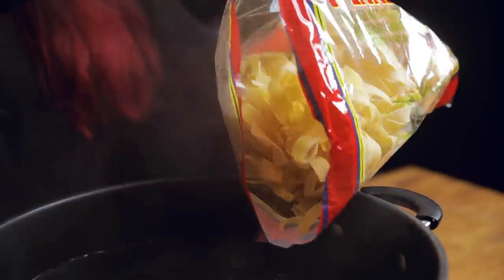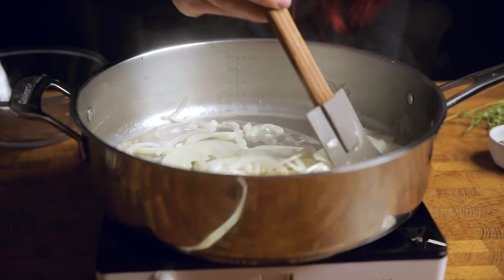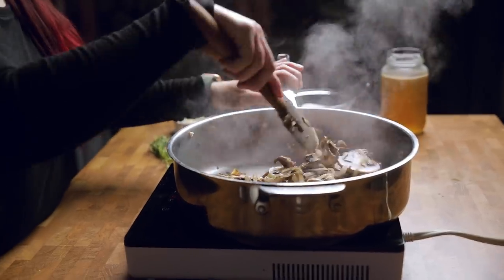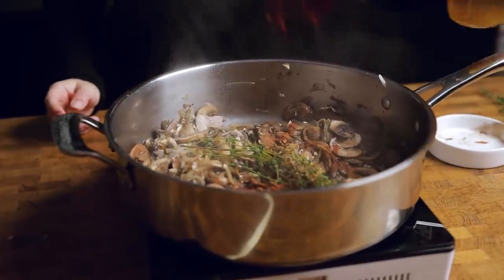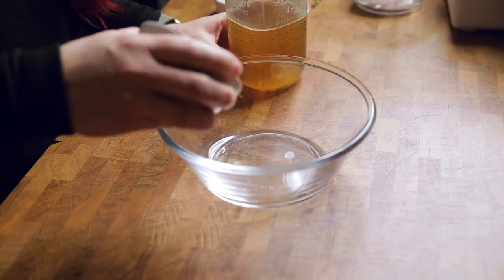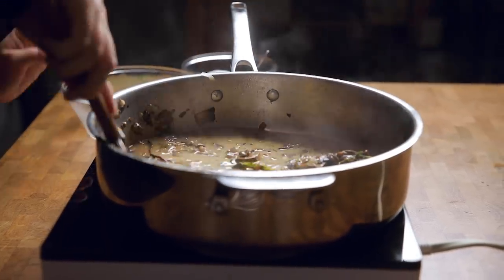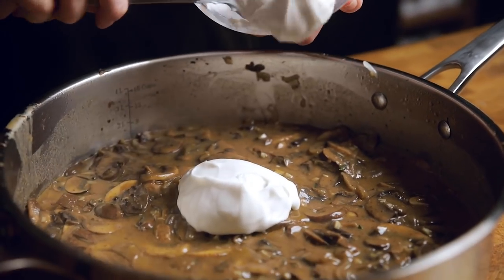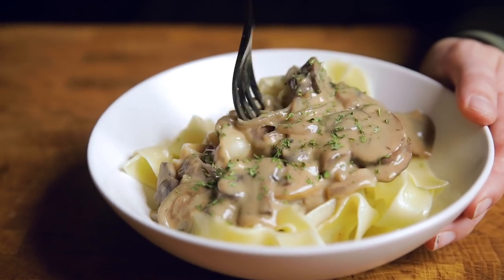The Best Vegan Mushroom Stroganoff | 30 Minute Vegan Dinner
If you loved stroganoff before, you are going to LOVE this!  The BEST Vegan Mushroom Stroganoff!

It is so creamy, so rich, so perfectly delicious.  And it's all ready in 30 minutes!

Enjoy! And let us know if you have any questions.

★Recipe★

❌ Allergens: See post for tips to make Top 8 Free

00:00 How to Make Vegan Mushroom Stroganoff
0:19 What Wide Noodles are Vegan
1:01 How Thin Are Thinly Sliced Onions
1:35 Why Use Two Types of Mushrooms for Stroganoff
2:57 Vegan Beef Broth Brand We Use
4:00 Why Doesn't Mine Look As Saucy
4:35 Adding Vegan Sour Cream Tips
5:00 The Best Vegan Mushroom Stroganoff completed

✔️Did you make this? Share a photo on IG and use MakeItDairyFree to be featured!

🖤 Hey…have a good day, okay? We appreciate you🌈

We’d love if you could click the “Thumbs Up!”

★Products That We Used For This Recipe★

*Kitchen Knife Block Set
*Cutting Board